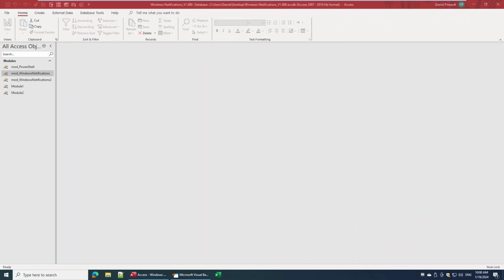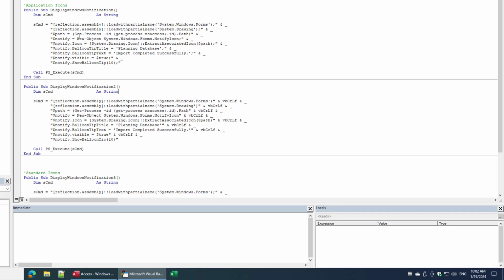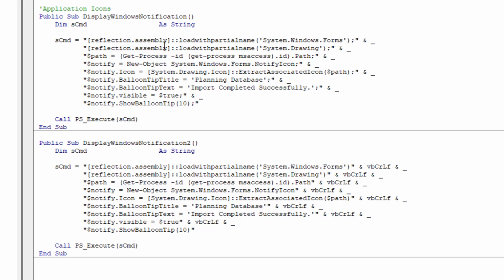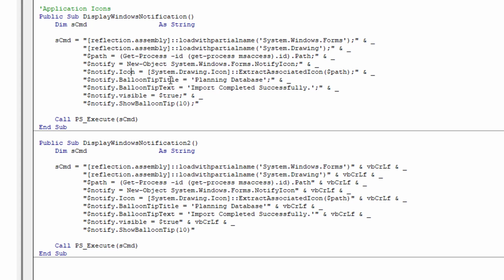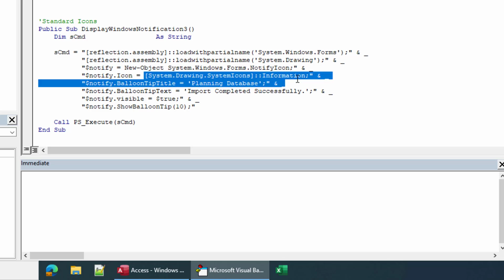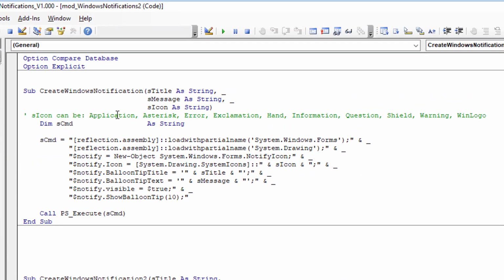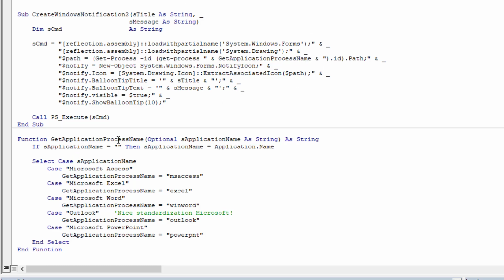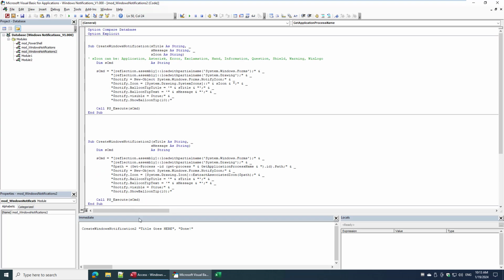VBA - Creating Windows Notification Messages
Demonstrating how we can create and display Windows Notifications to our users using minimal VBA code to run a PowerShell command thus eliminating the need for complex VBA APIs, conditional formatting...